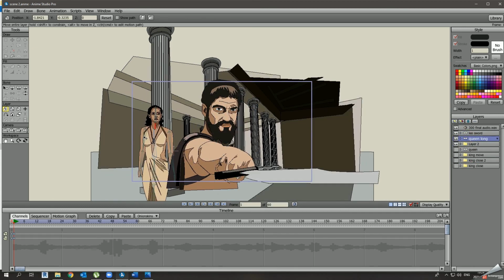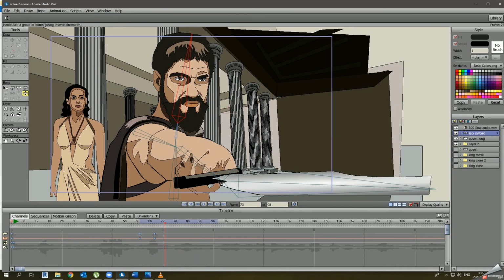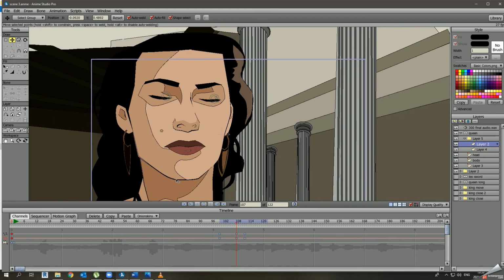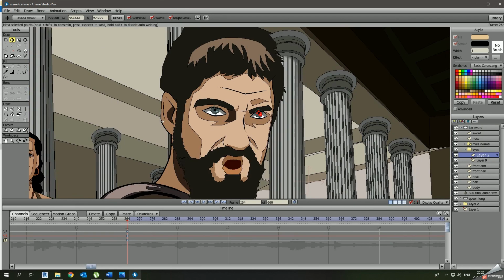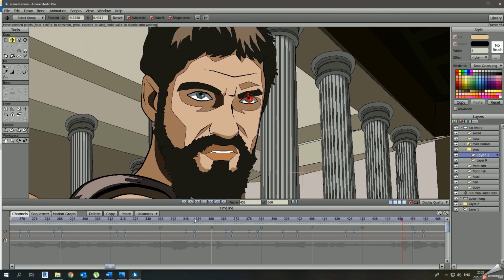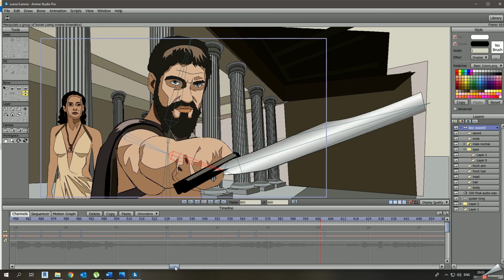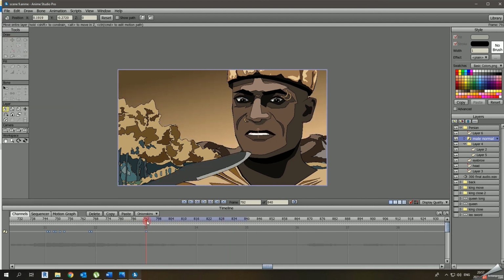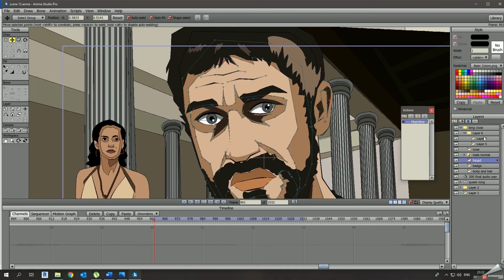King Leonidas & Queen Gorgo: Creating a 2D Animation Scene | 300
In this video we will be putting our animation scene together of 300 from the characters of king Leonidas and Queen Gorgo. This was created in Moho studio also known as anime studio.

0:00​ - Intro
0:55​ - Scene 1 setup
2:11​ - Scene 2 setup
3:28 - Scene 3 setup
4:31​ - Scene 4 setup
6:00​ - Scene 5 setup
6:52- Scene 6 setup
10:47​ - Scene 7 setup
11:45​ - Scene 8 setup
12:39 - Scene 9 setup
13:13​ - Scene 10 setup
14:18​ - Scene 12 setup
15:10​ - Scene 13 setup
15:48​ - Scene 14 setup
16:35​ - Scene 15 setup
16:55​ - Scene 16 setup
19:30 - Compositing everything
21:02​ - Final animation